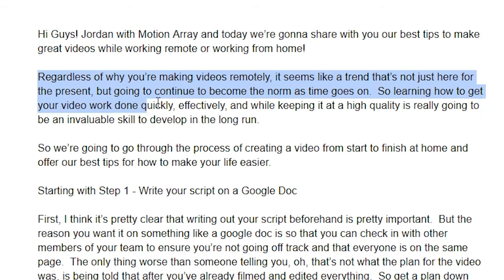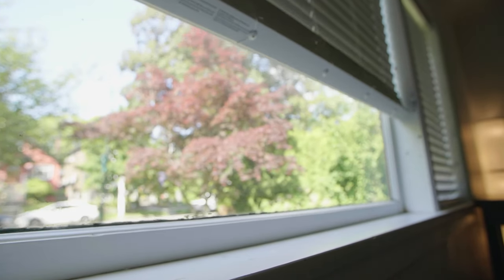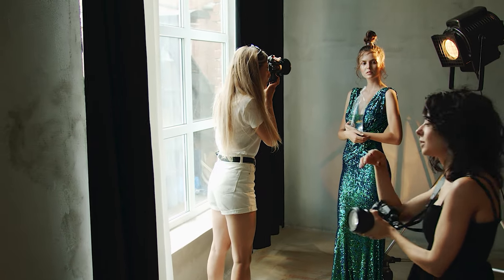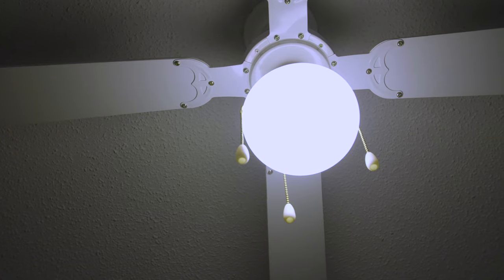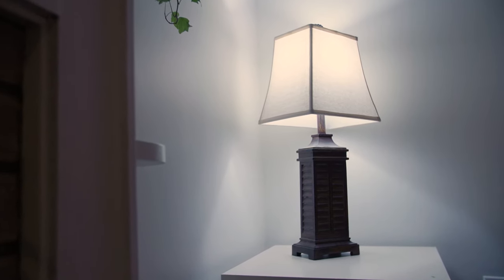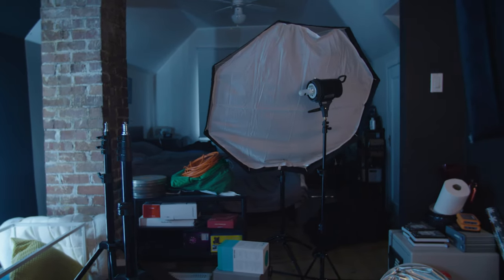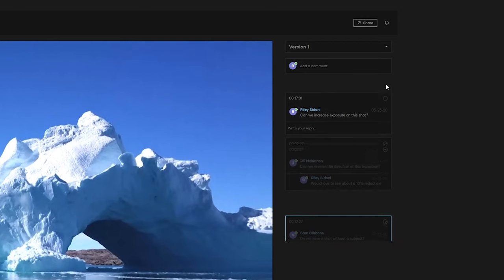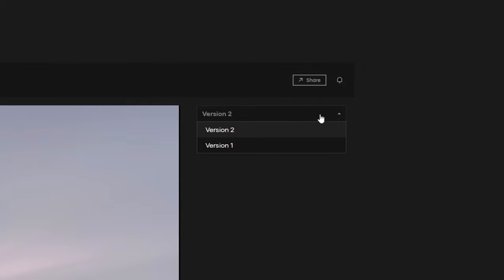How To Work From Home Effectively - Tips To Make Videos From Home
And check out our video review system to save time with feedback

In this tutorial we take a look at  how to work from home effectively making videos.  Making videos from home can be tough, so we're going to offer our tips to help you get the best videos possible.  So let's get started!

0:00 - Intro
0:12 - Making Videos From Home Is The Future
0:32 - Script With Google Docs
1:32 - Get Your Lighting Right
3:48 - Make It Sound Great
6:06 - Use A Video Review Tool
7:50 - Outro